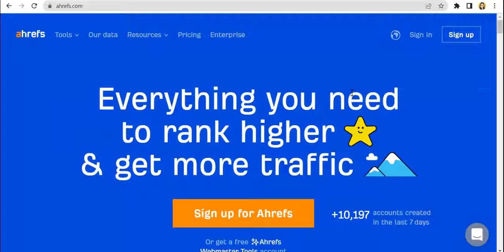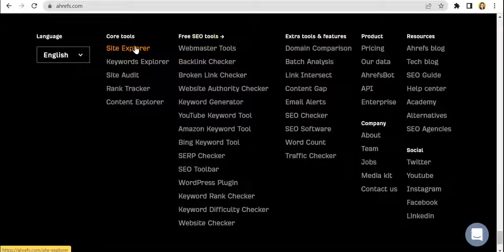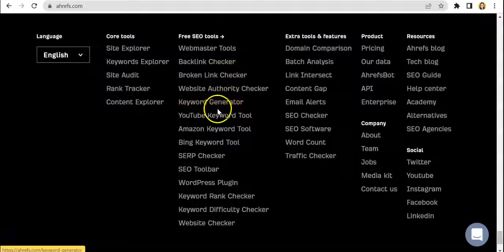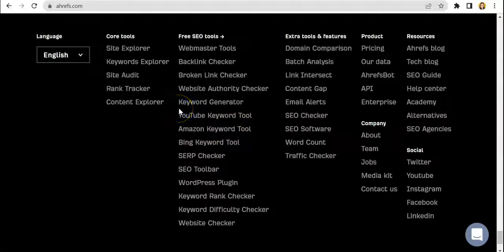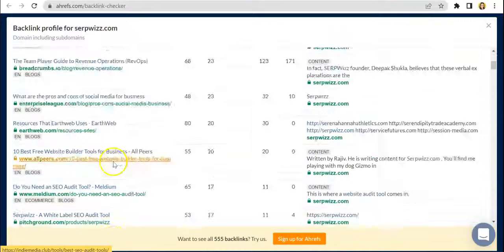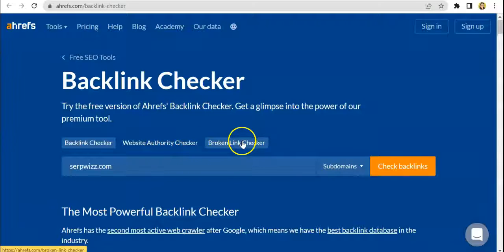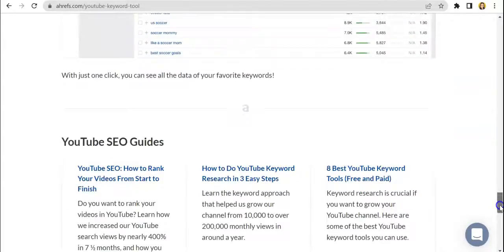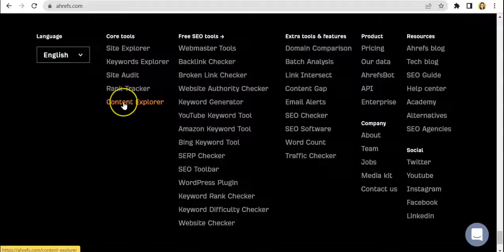Exploring The Free SEO Tools By Ahrefs | Ahrefs Tutorials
Not sure if you're ready to commit to a paid SEO tool? Not a problem as Ahrefs provide FREE SEO tools that you can utilize to better your SEO performance.

These handy and accessible tools can greatly impact how you do SEO so watch the above video to have better knowledge of them.